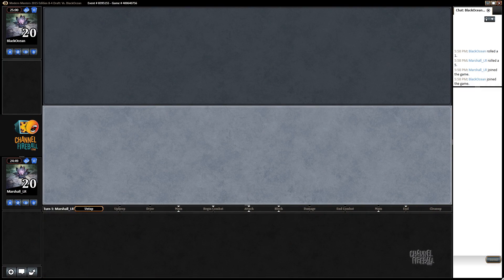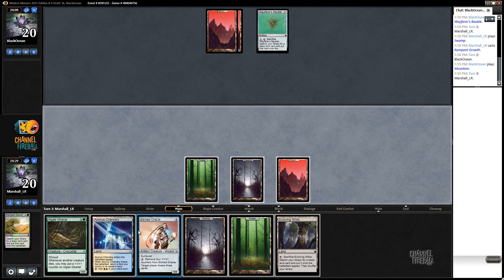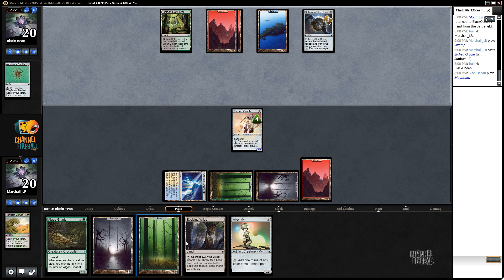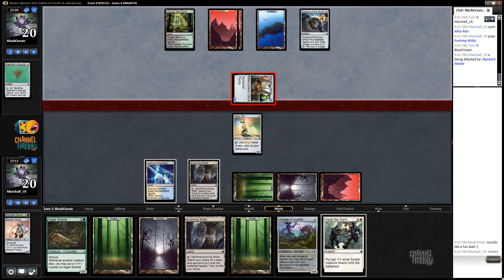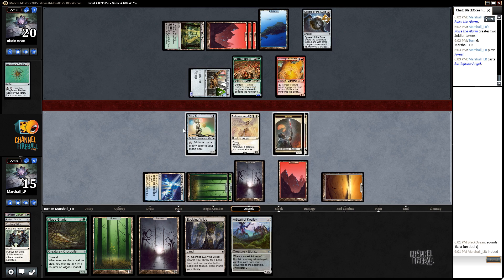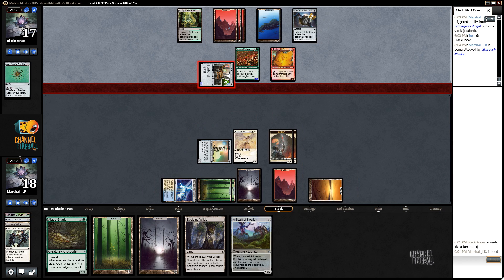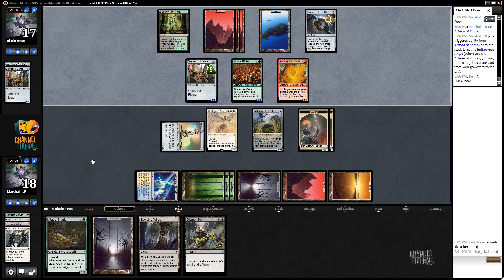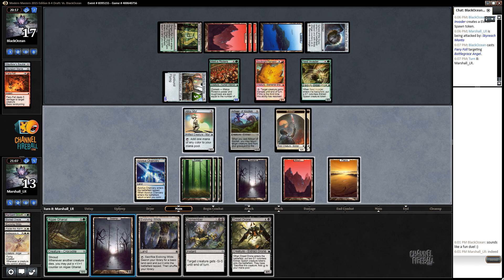Channel Marshall - Modern Masters Draft #3 (Match 1)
Host of Limited Resources Marshall Sutcliffe walks you through another triple-MM15 draft!